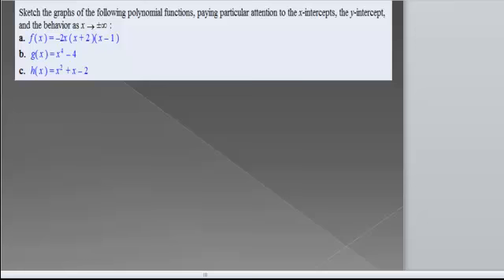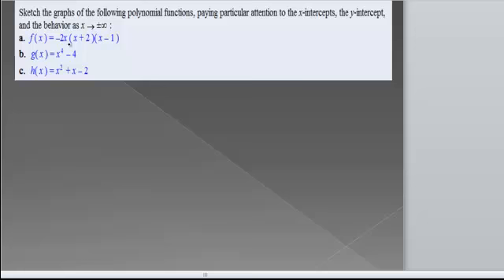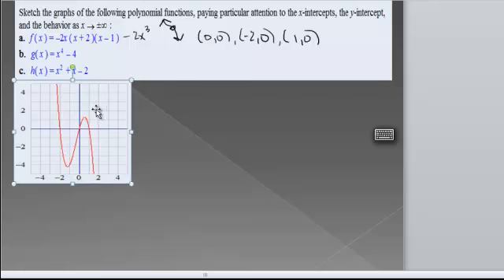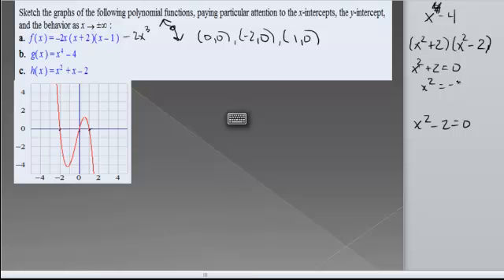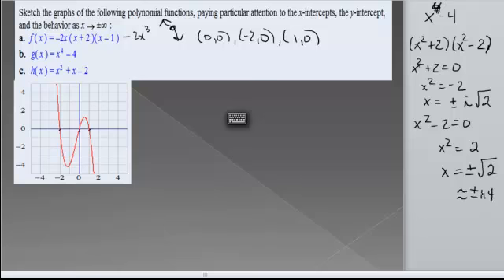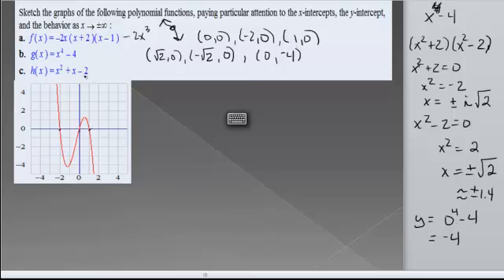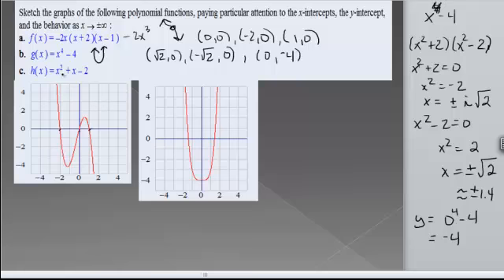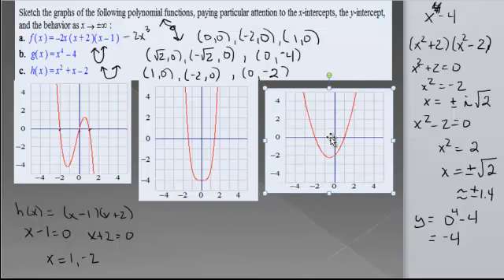5.1 Part 1b Introduction to Polynomial Functions and Graphs